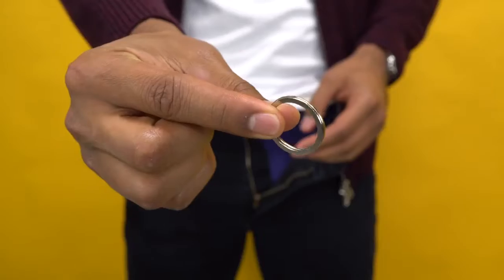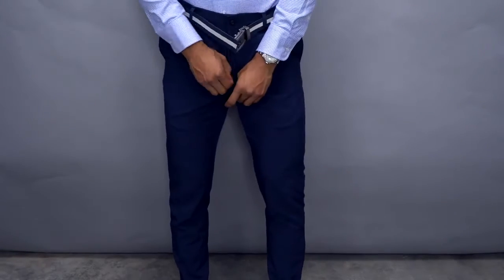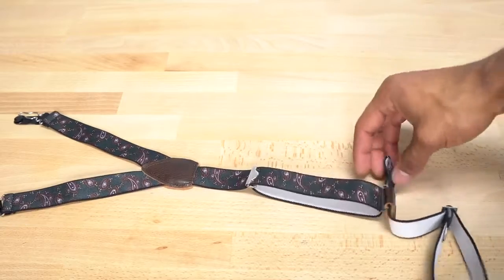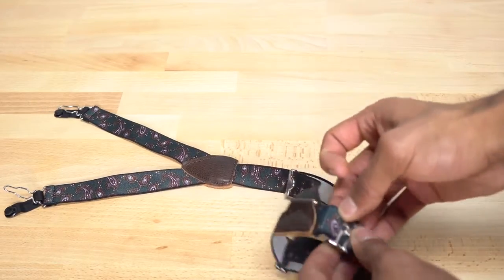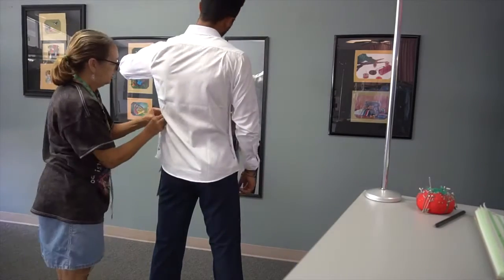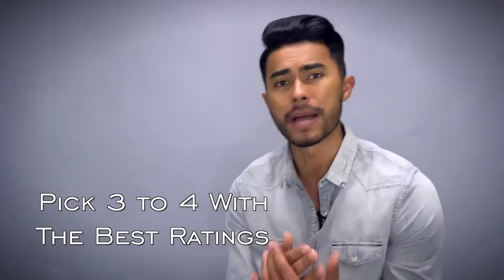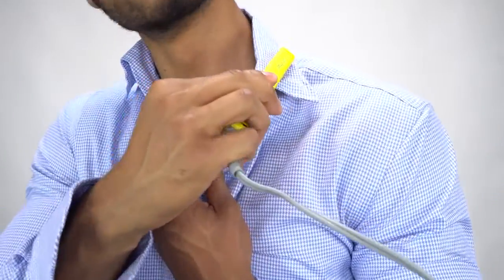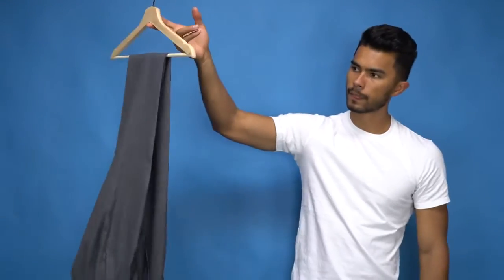2023 DATE A COP!!!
2023 DATE A COP!!!